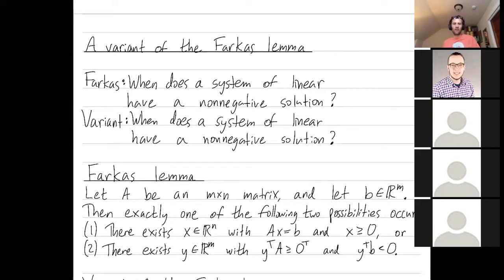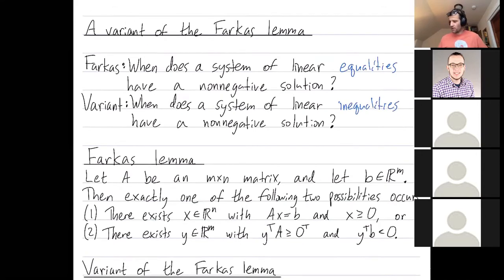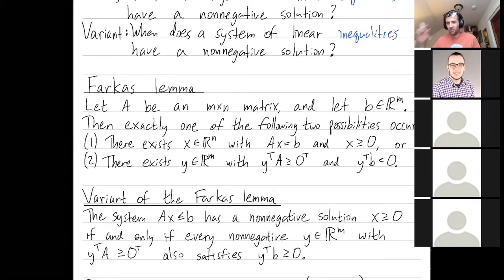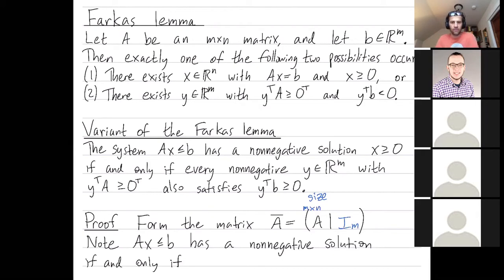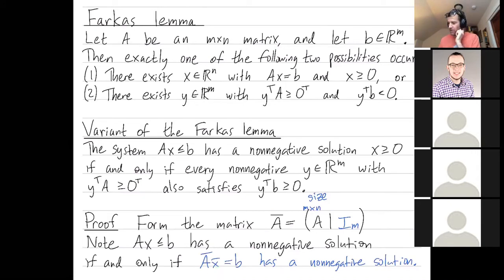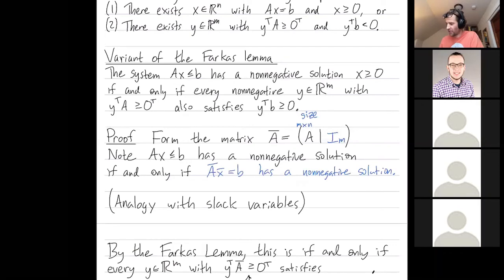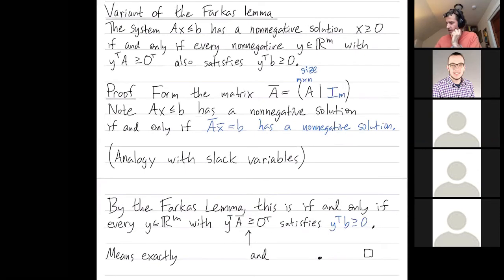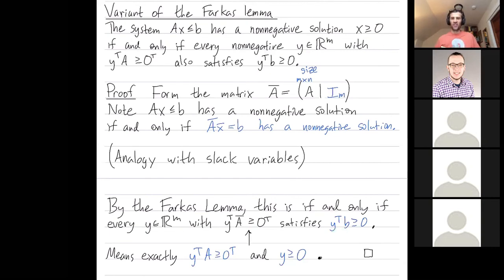Linear Programming 31: A variant of the Farkas lemma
Abstract: We describe a variant of the Farkas lemma, which is for systems of linear inequalities instead of systems of linear equalities. We will later use this variant to prove the strong duality of linear programming.